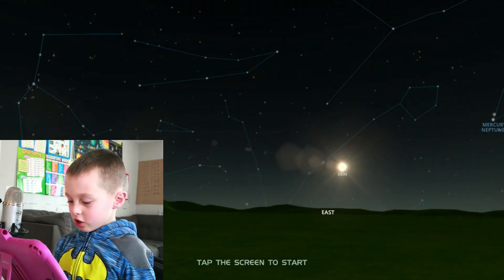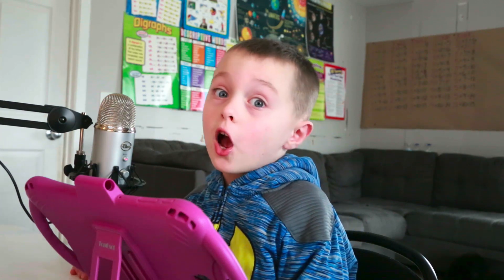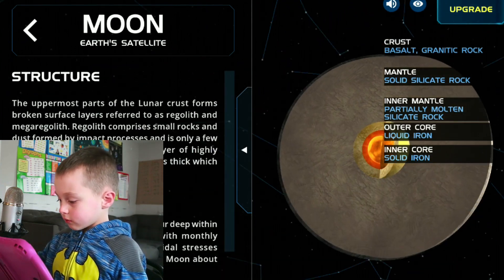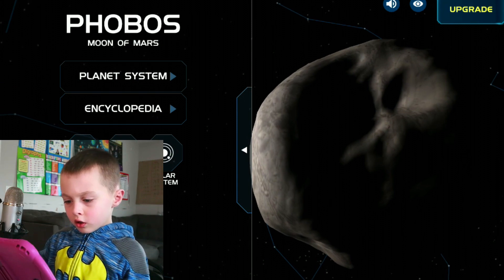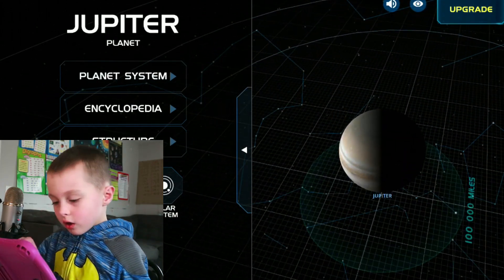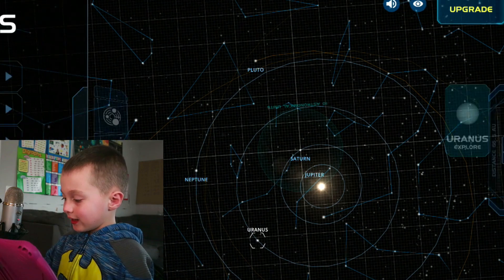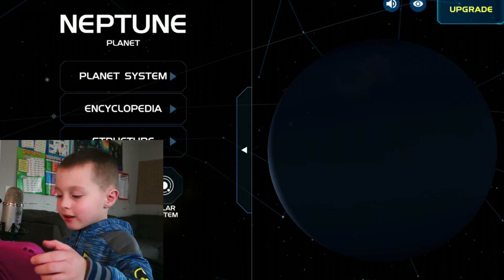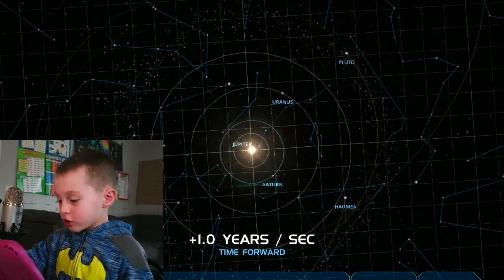Explore the Solar System | Solar System Scope App | Dorian's Review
Dorian uses the Solar System Scope App to explore the solar system. Find out which planet is the hottest and which one has 72 moons!